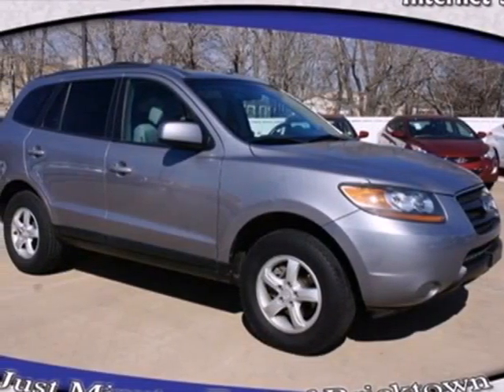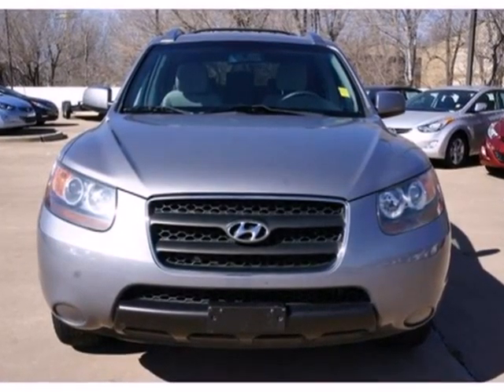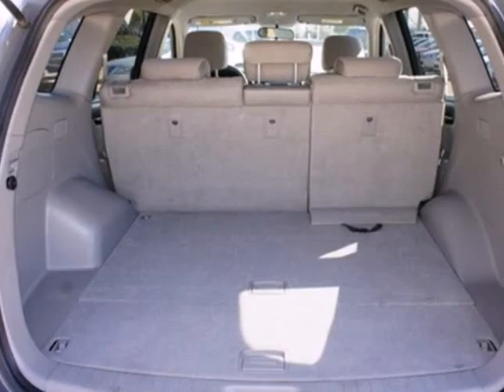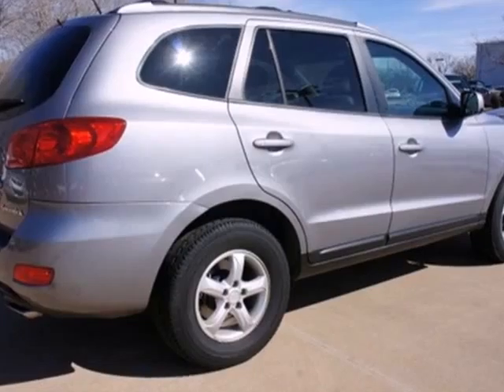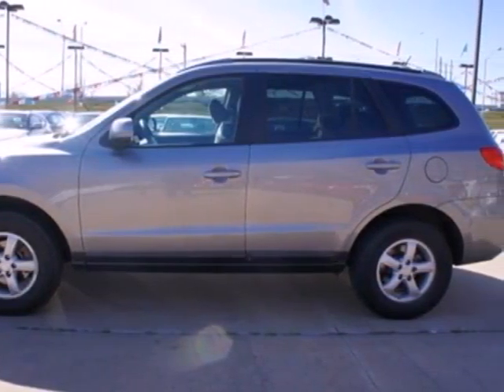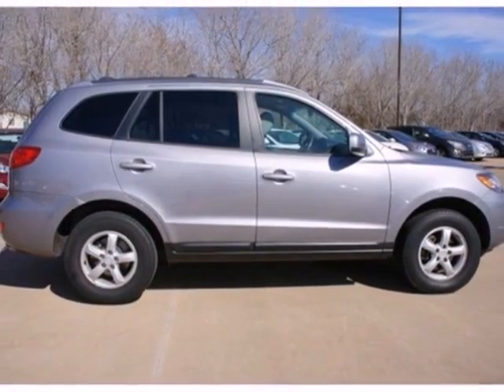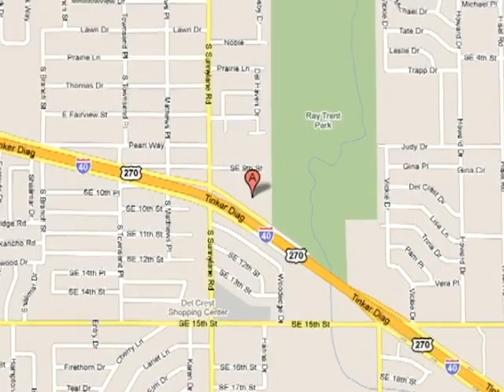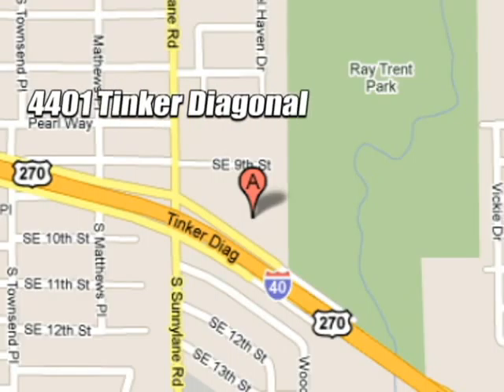2007 Hyundai Santa Fe Oklahoma City Edmond, OK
Year: 2007
Make: Hyundai
Model: Santa Fe
Trim: Automatic
Engine: 6 Cylinder
Transmission: Automatic
Color: Steel Gray
Interior: Gray
Mileage: 87499
Stock #: Y10095A
Named the 'Best SUV of the Year' in Autobytel's 2007 Editors' Choice Awards, our front-wheel drive '07 Santa Fe offers what consumers are looking for in the way of safety, style and performance. Take a look at this top-notch mid-size SUV with solid features, a good ride, a great warranty, and a ton of attributes that the competition doesn't have. Our GLS boasts a 2.7-liter double overhead cam V6 rated at 185 horsepower. The combination of engine and transmission is very good, with enough power for the majority of drivers shopping this class. This bay also has keyless entry and a very good AM/FM/CD/MP3 sound system. It's all the little extras that add up to a big win for you. This vehicle functions excellently as a good-size family hauler with a maximum of 79 cubic feet of storage. 'Please visit us on Dealerrater.com and see what our customers have to say about us. For Special Internet pricing, VIP Appointments, and more please call our Internet Sales team today.'

Address:
4401 Tinker Diagonal St